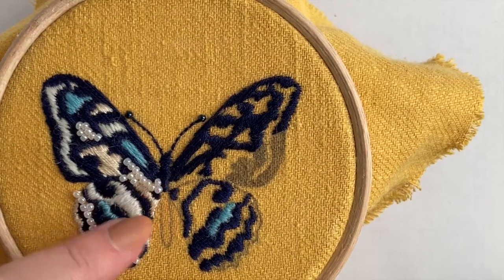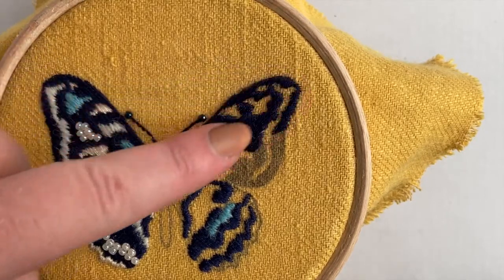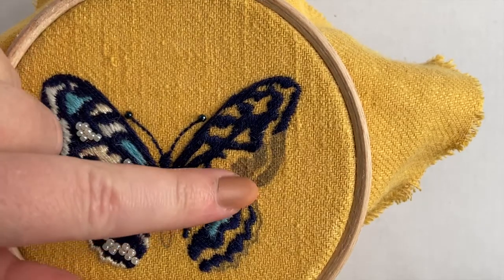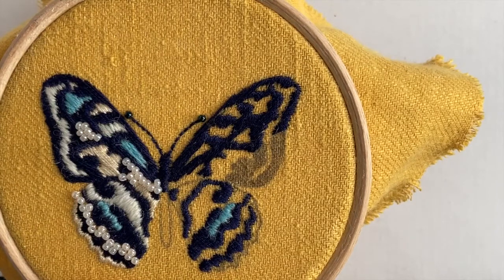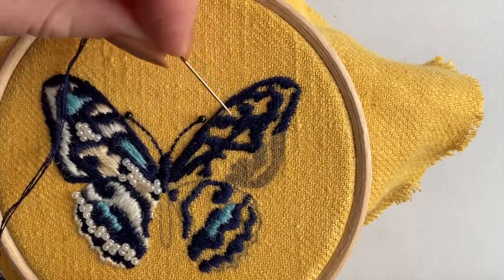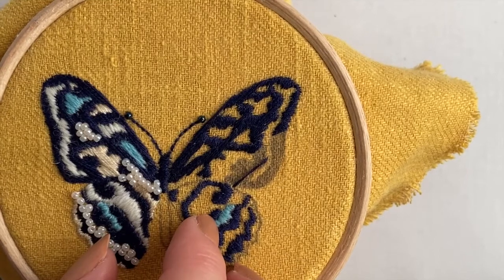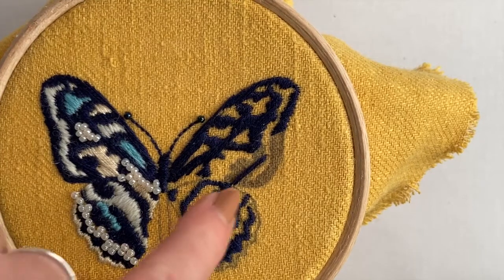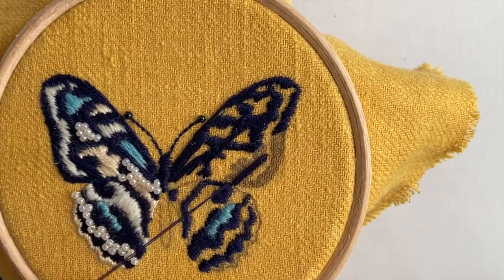Stitching the Navy Satin Stitch (Butterfly Kit)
Learn how to create the navy satin stitch outline of my butterfly embroidery kit.